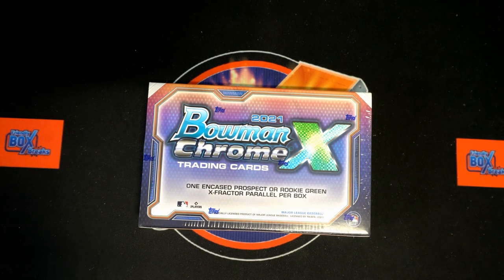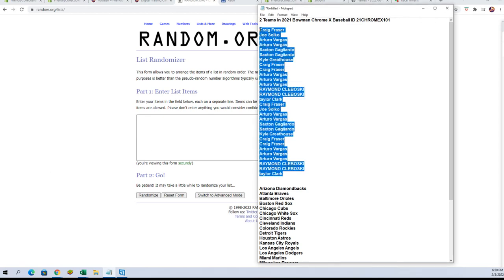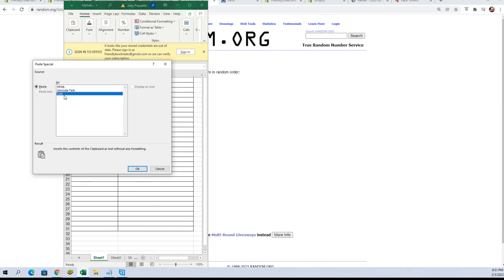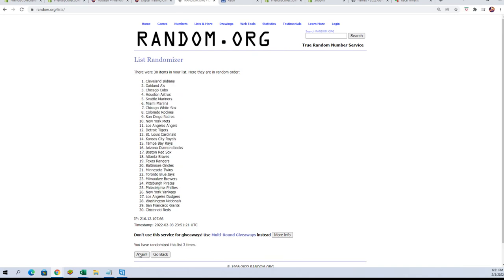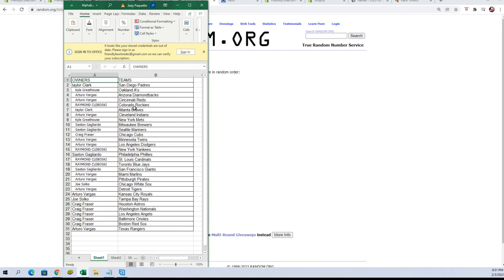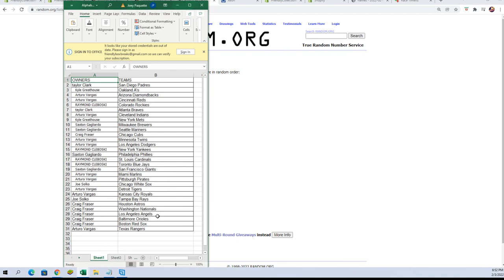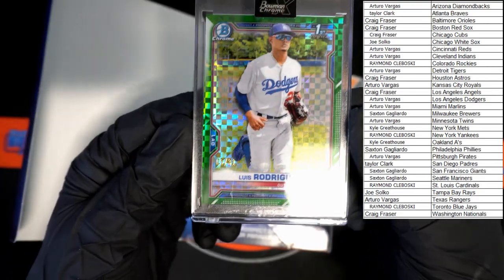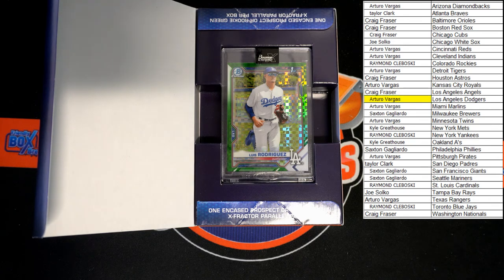Purchase 2 Teams in 2021 Bowman Chrome X Baseball ID 21CHROMEX101